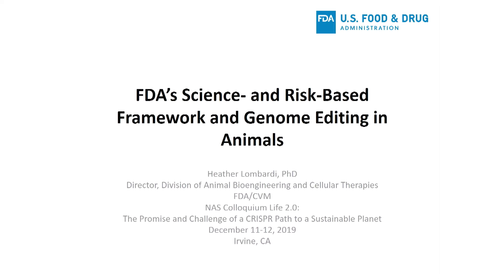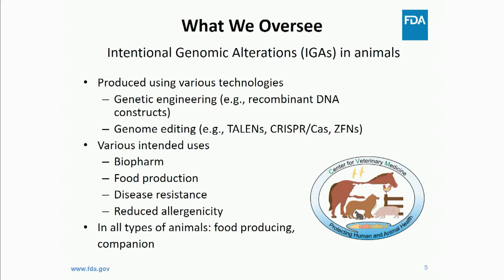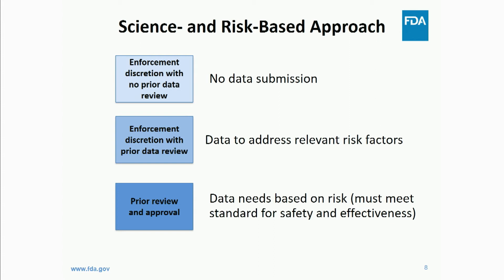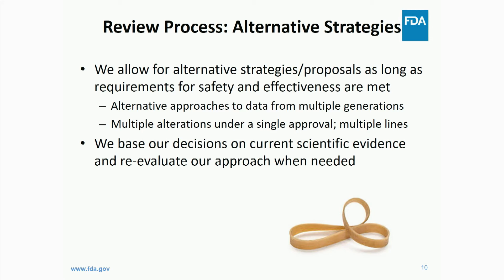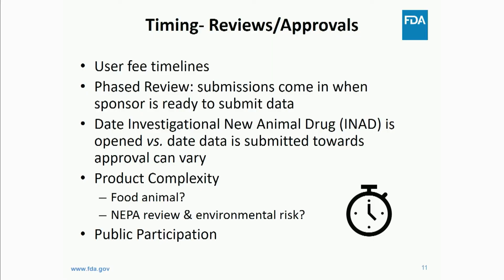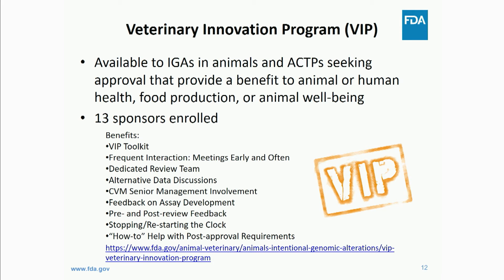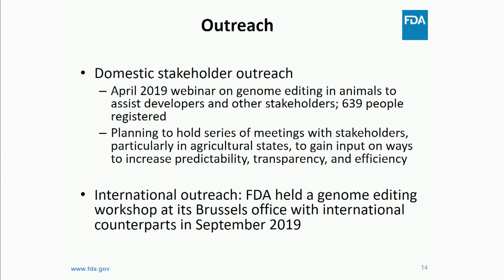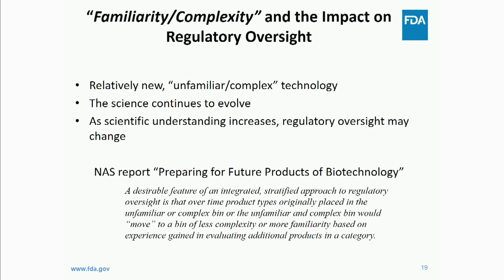Heather Lombardi: FDA’s Science and Risk-Based Framework and Genome Editing in Animals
FDA’s Science- and Risk-Based Framework and Genome Editing in Animals, Heather Lombardi, U.S. Food and Drug Administration
This talk was presented during the National Academy of Sciences Colloquium: Life 2.0: The Promise and Challenge of a CRISPR Path to a Sustainable Planet in Irvine, CA December 10-11, 2019.
Organized by Barbara Meyer, Fyodor Urnov and Dana Carroll
Illustration by Maya Peters Kostman, Innovative Genomics Institute.